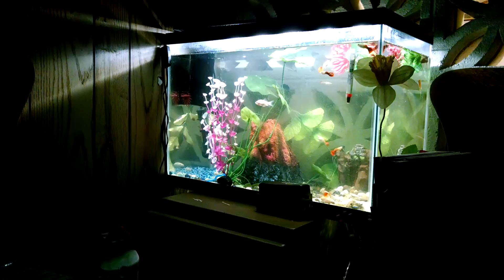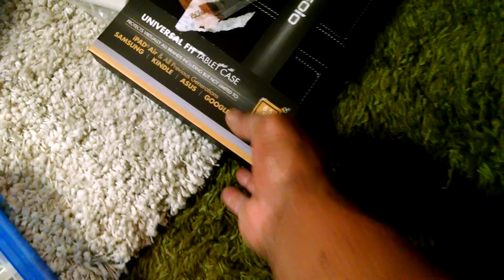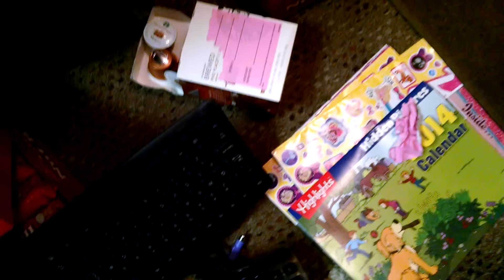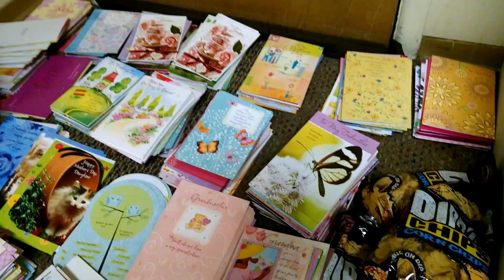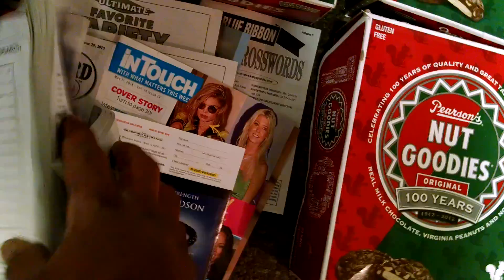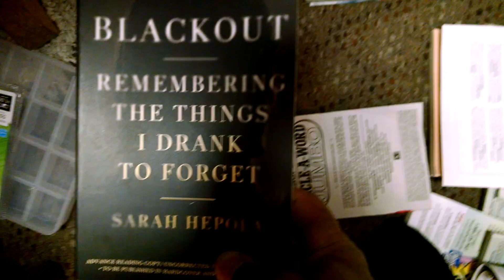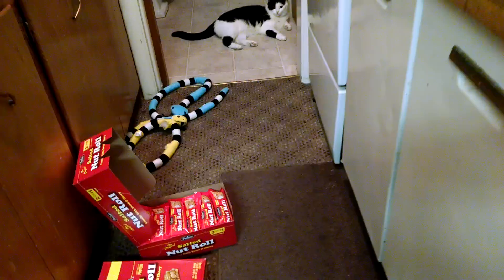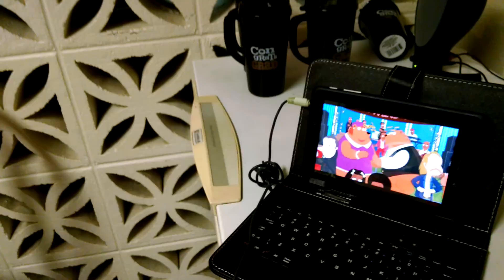DUMPSTER DIVING 2015 M 34: JACKPOT # 31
Heading out of town 90 min away provided all these goodies once again. A blessing